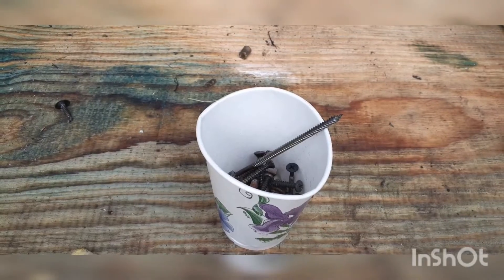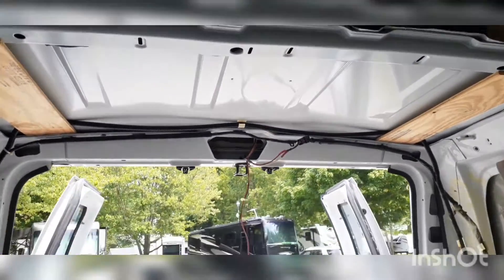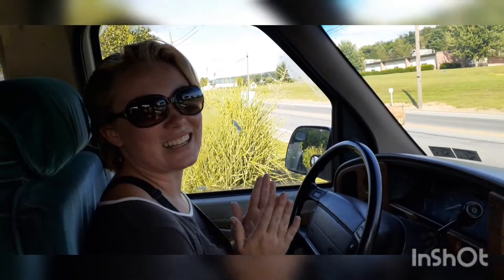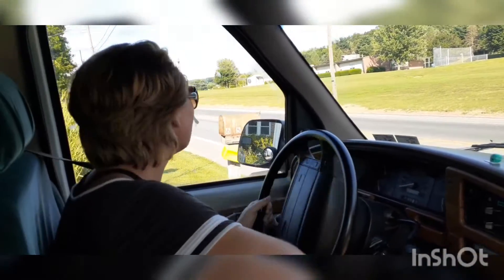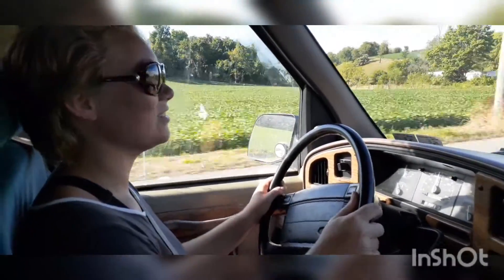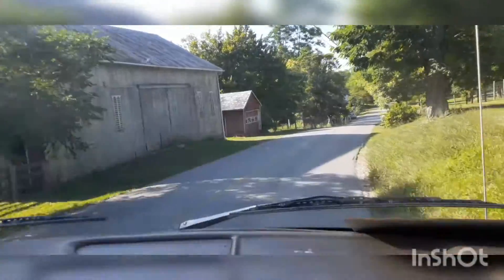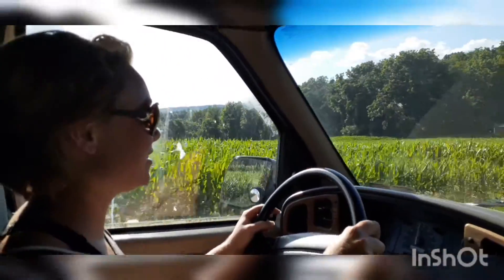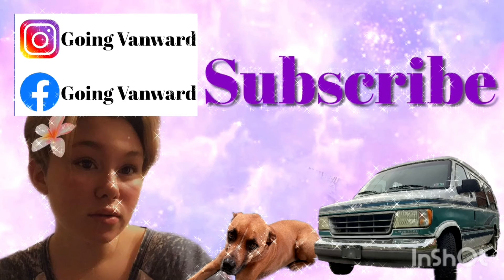Conversion day 6// plus driving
Hello! Its conversion day 6 of Nugget. Enjoy this short video. I finally got to drive Nugget! I love it. Her brakes work very well.